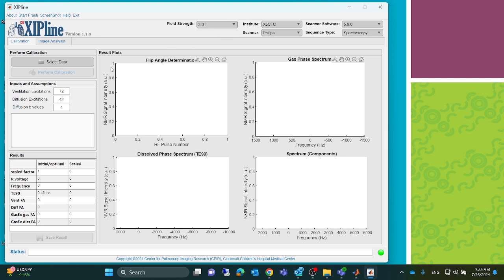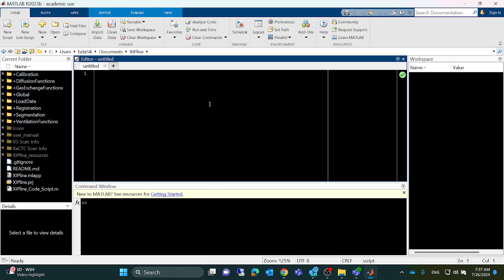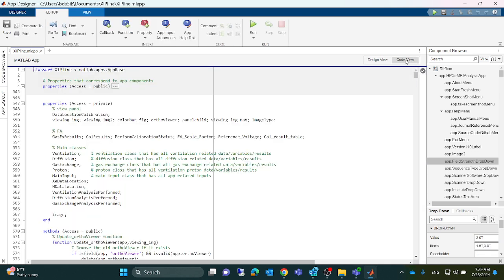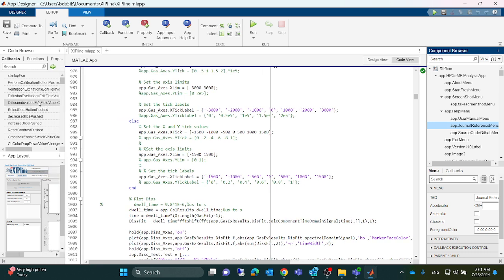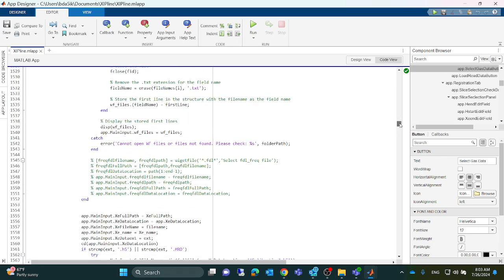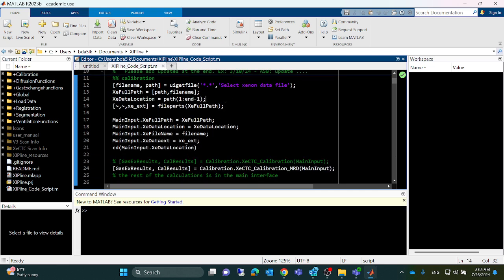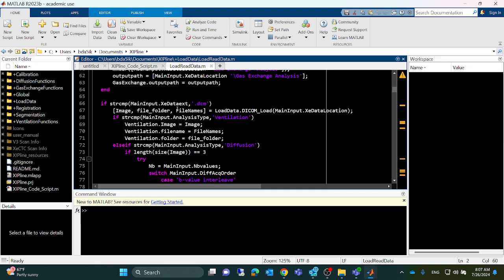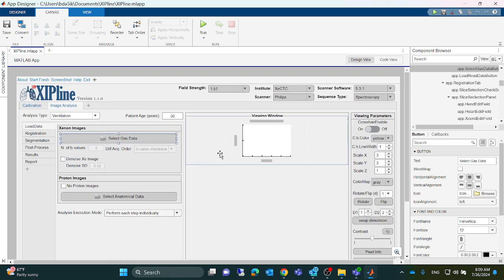XIPline | 6 Developer Mode